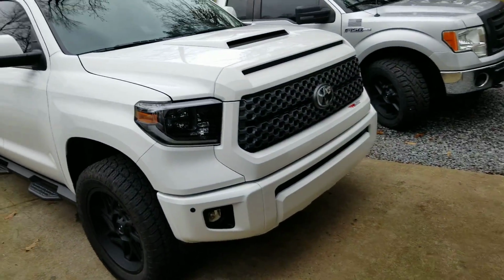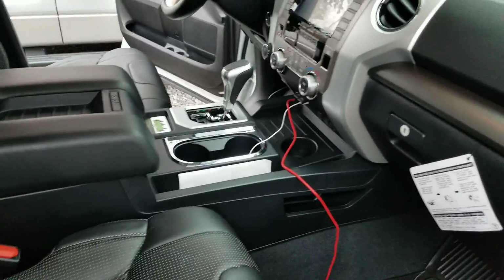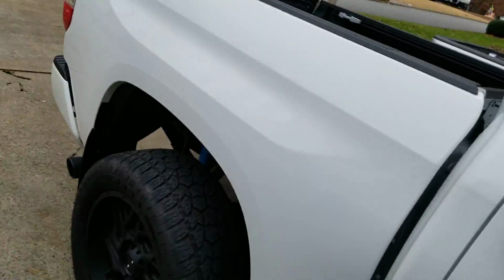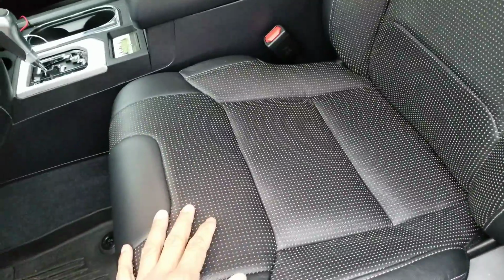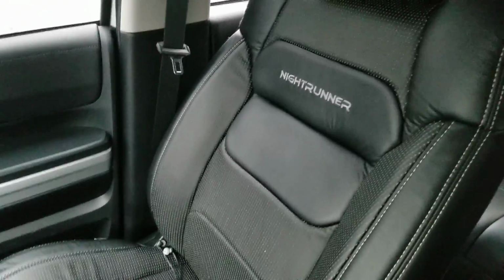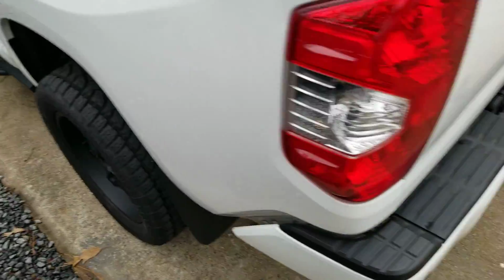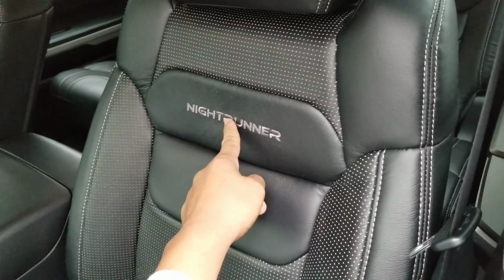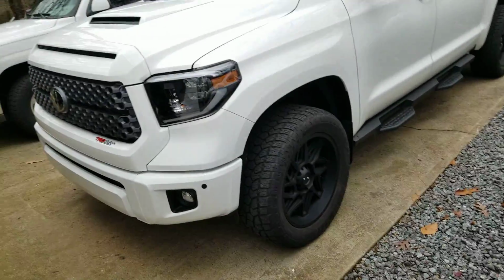toyota tundra katzkin leather upgrade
100% honest Katzkin leather review!!